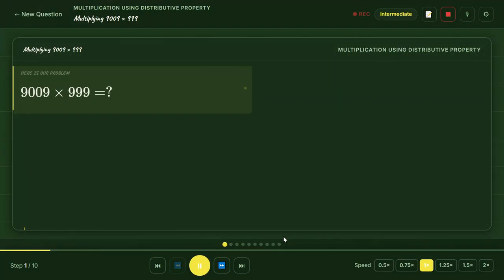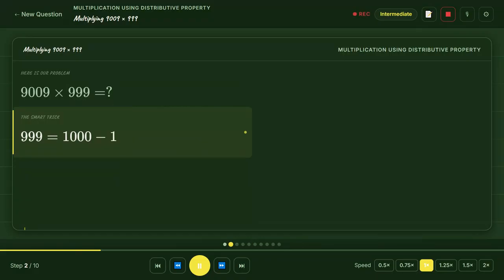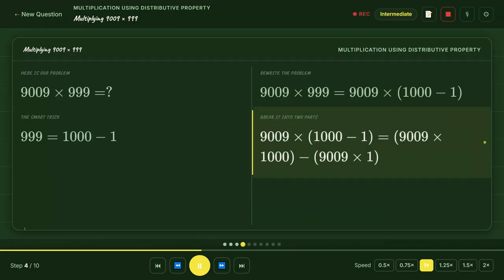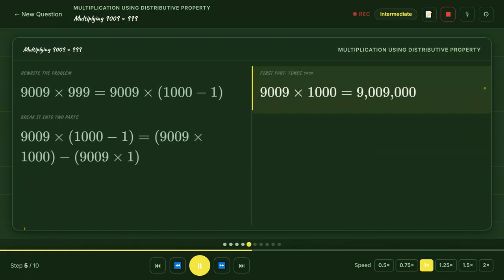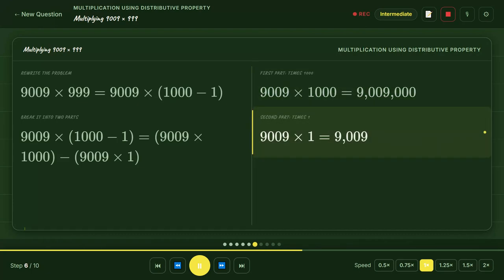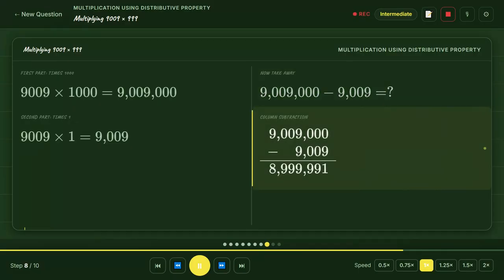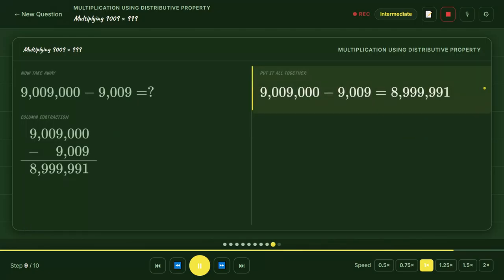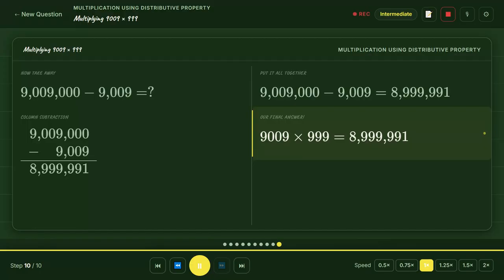Class 4 Maths Chapter 1 Exercise 1 Q1(g) | Step-by-Step Solution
Class 4 Maths Chapter 1 Exercise 1 Question 1(g) is explained clearly and step-by-step in this video to help young learners build a strong foundation in mathematics. This lesson focuses on solving Q1(g) from Chapter 1, making it easy for Class 4 students to understand the concept and method behind the answer.

In this video, you will learn how to approach and solve Question 1(g) from Exercise 1 of Class 4 Maths Chapter 1 using simple, easy-to-follow steps. Whether you are preparing for your class tests, unit exams, or just want to strengthen your basics, this tutorial is perfect for you. Our clear explanation ensures that even beginners can follow along and grasp the concept with confidence.

This video is ideal for Class 4 students following CBSE, NCERT, or any standard primary school curriculum. The step-by-step breakdown helps students understand not just the answer but also the reasoning and method, which is key to scoring well in exams. Parents and teachers can also use this video as a teaching aid to help children learn maths at home.

Key concepts covered in this video include problem-solving strategies for primary maths, number operations, and fundamental mathematical reasoning suited for Grade 4 learners. This is part of our complete series covering all chapters and exercises for Class 4 Maths, so make sure to explore our playlist for full coverage.

Drop your questions or doubts in the COMMENTS below — we love helping students learn!